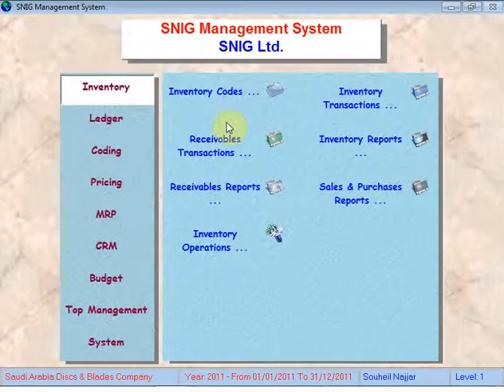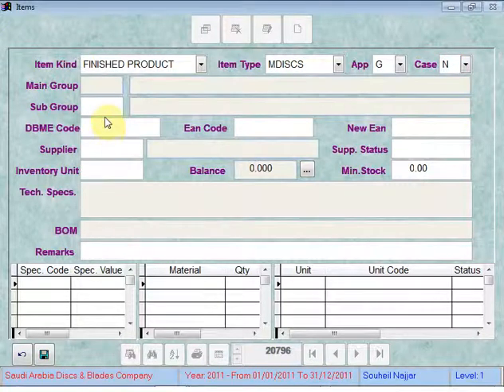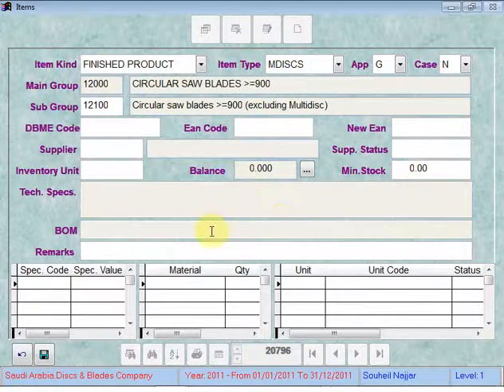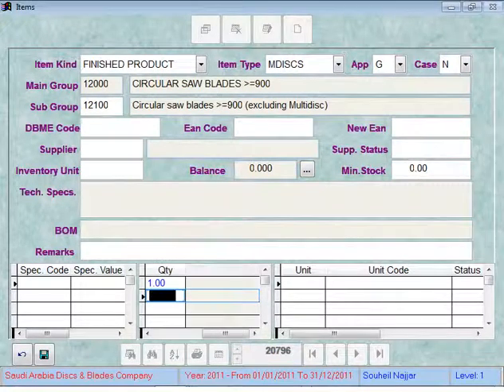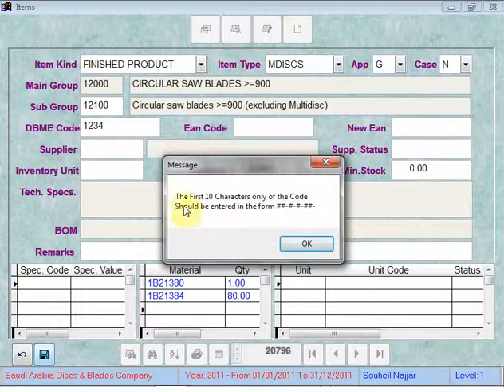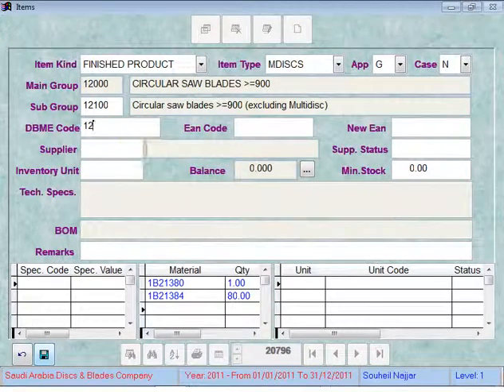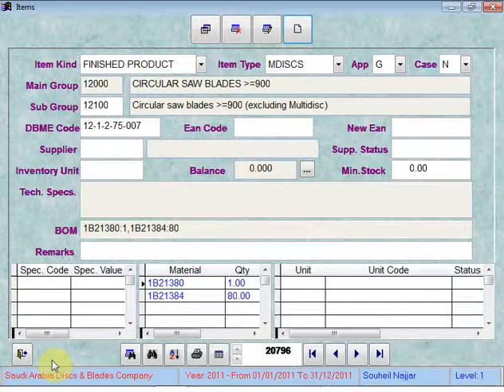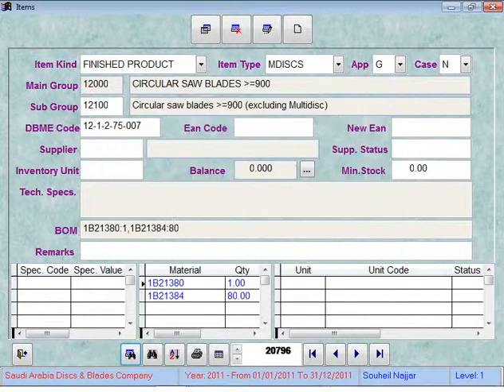SNIG Coding - Entering data of a new manufactured item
This video explains how to enter the data of a newly manufactured item.